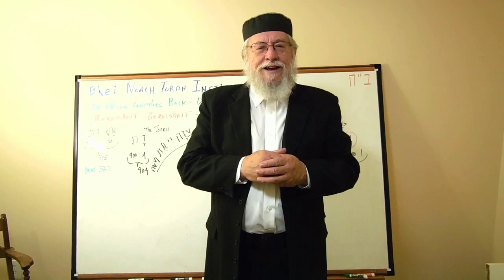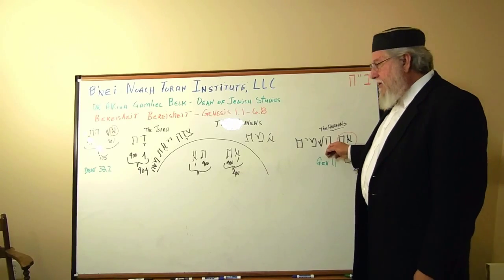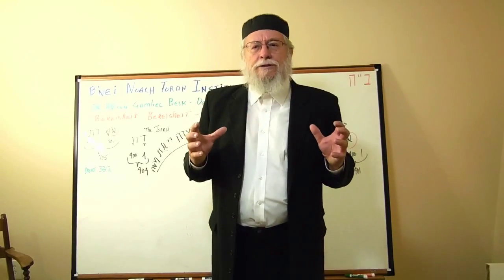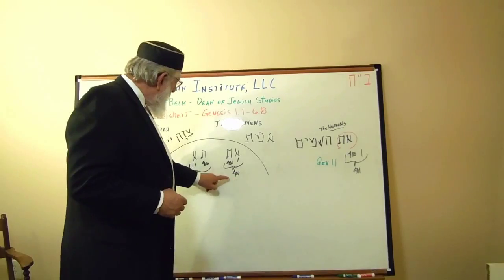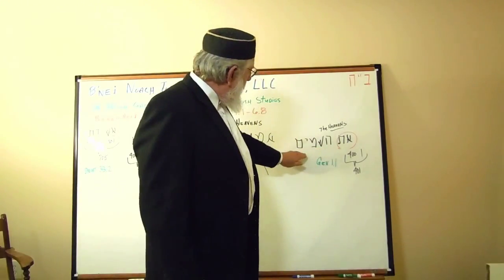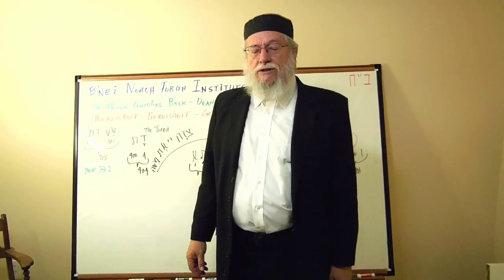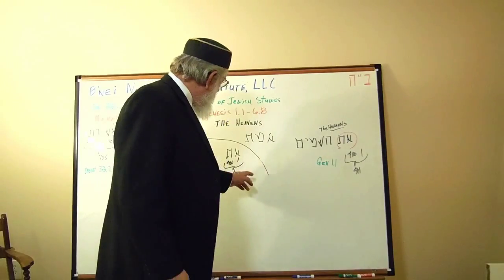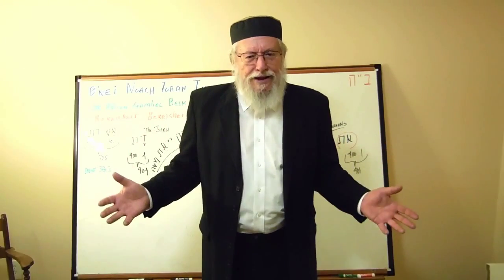Gematria In Genesis - 1 'The Heavens"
I will point to Scriptures where the Hebrew is entirely omitted in English translations. Where the Hebrew meaning is changed in English Translations and where the entire Hebrew meaning is not translated into English. This may sound like a conspiracy, but it isn't. Translation is not an easy task. There are areas where misunderstandings occur. I think perhaps many of these misunderstandings result from a failure to maintain a clear path of continuity in translation. Continuity is extremely difficult to maintain. Every possible situation should be considered when translating to give the very best possible translation. One must sweat and struggle when translating. Translations should not omit, cut corners or determine that some details are not necessary to relate to the reader. Let's consider an example from the first Scripture of the Bible that we began discussing in Chapter Four. 'Most English versions of the Bible omit two VERY IMPORTANT WORDS in their translations. They omit the Words אֵת Eht.'